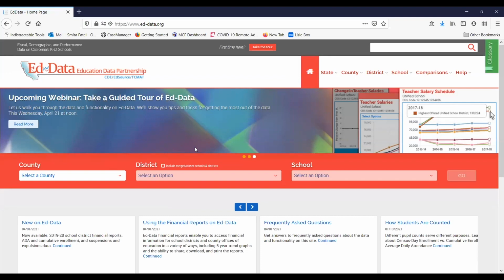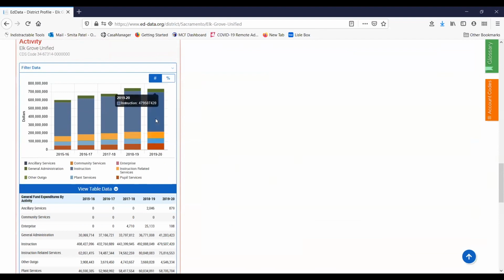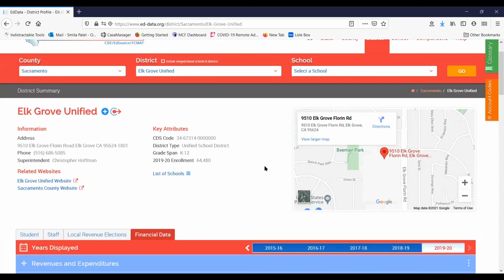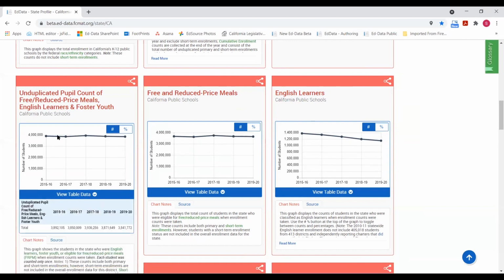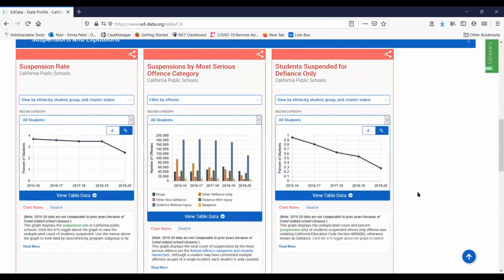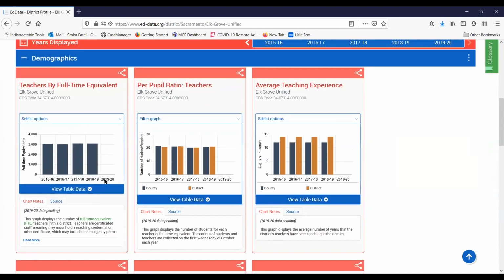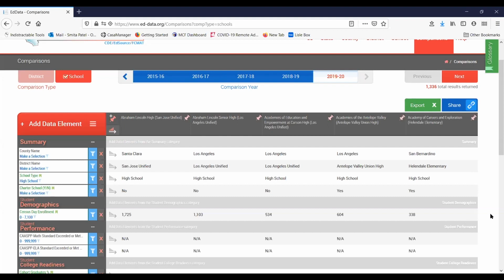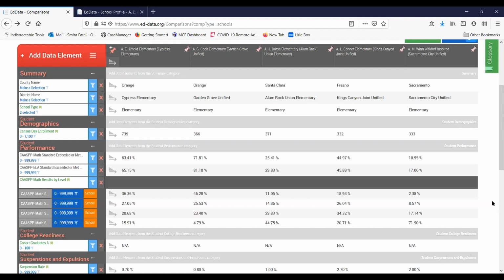Ed-Data Tour 2021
Do you know how much your school district spends on instruction versus other expenses?

Have you noticed that we now have more data available on Special Education?

Can you view data for all the schools in your district on the same page? Or see how many homeless students your district serves?

Did you know you could compare your school to similar schools across the state based on factors such as school size, demographics or graduation rates?

Are you wondering how the school closures during the pandemic have affected K-12 data for the past year?

Watch this guideded tour of the Ed-Data website.